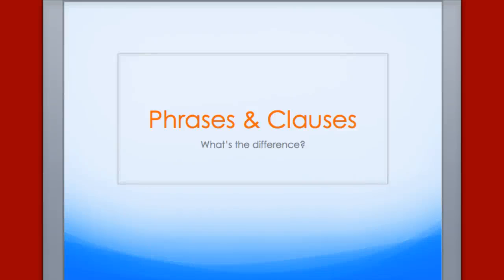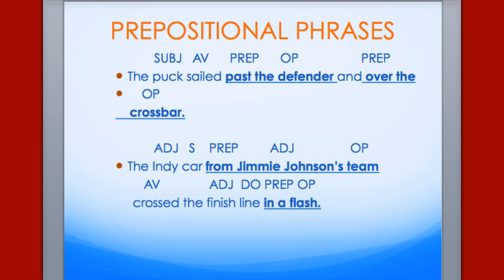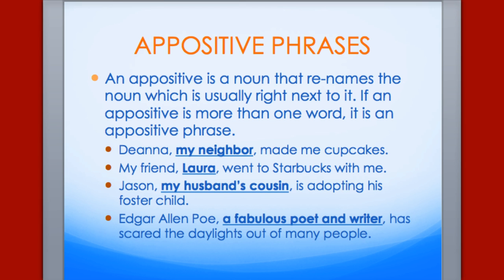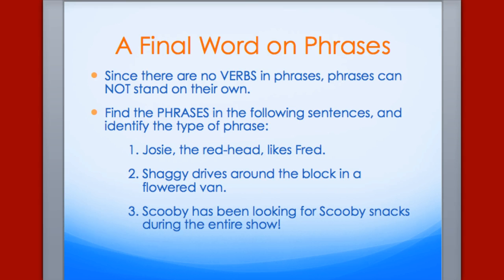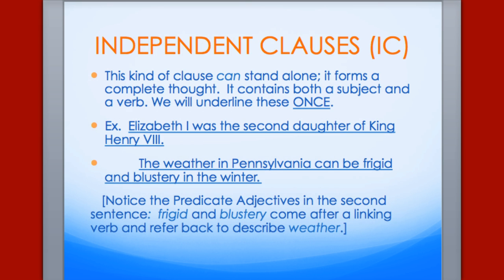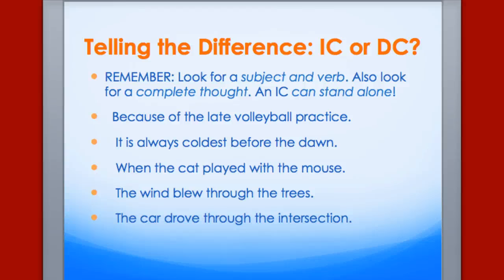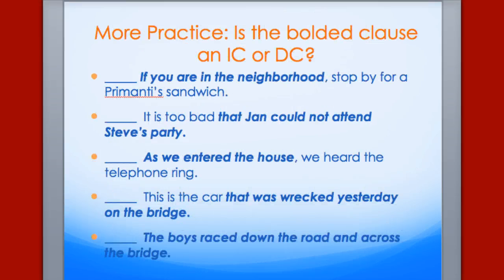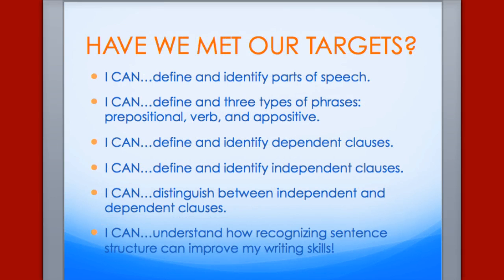Phrases & Clauses Power Point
Reviewing verb phrases and